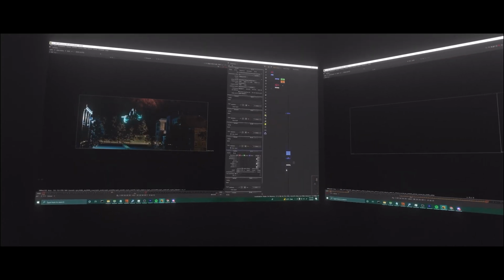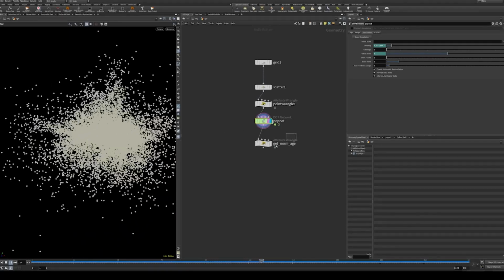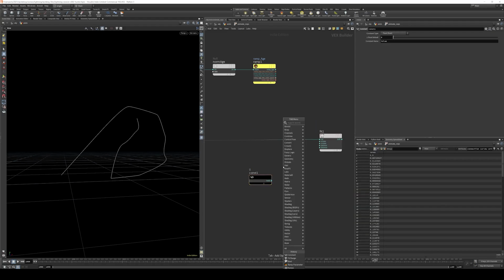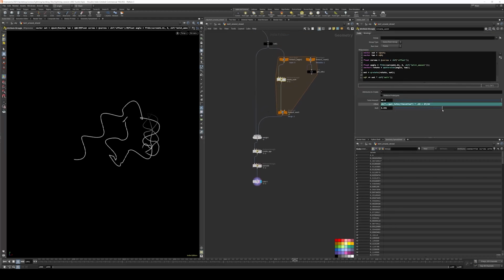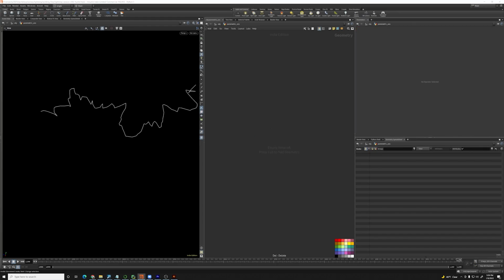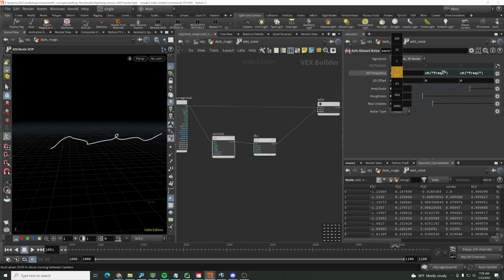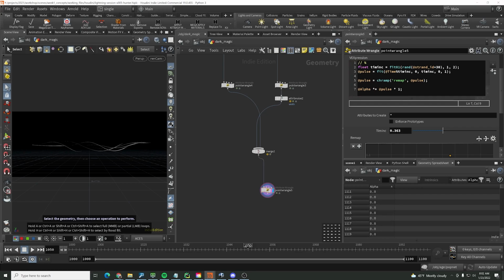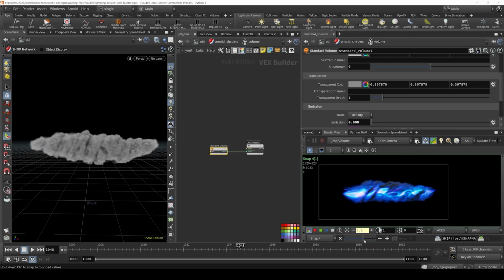Marvel Artist Lessons | Advanced Magical FX in Houdini (Week 1)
Enjoy these free lessons into week 1 of our Advanced Magical FX in Houdini course. Along the way, Hunter will show you the advanced techniques he has learned while working on Marvel films.

Note: You will not get feedback on your assignment unless you are enrolled in Advanced Magical FX in Houdini course.